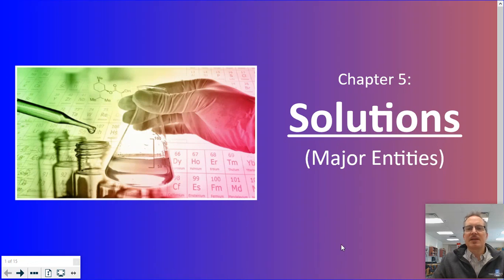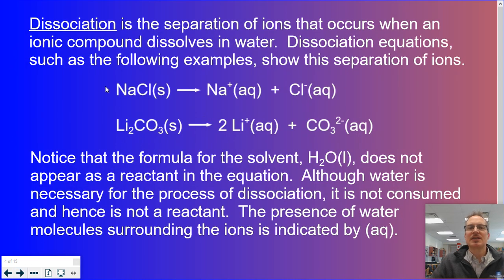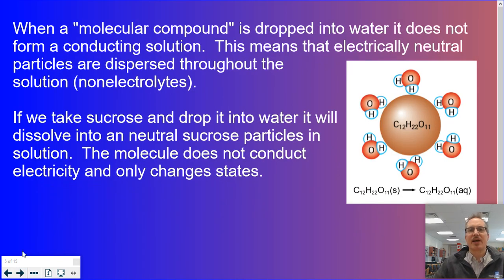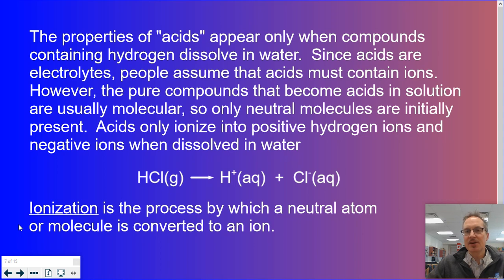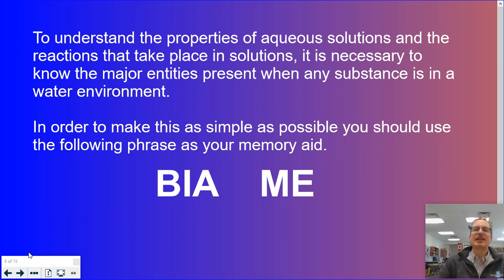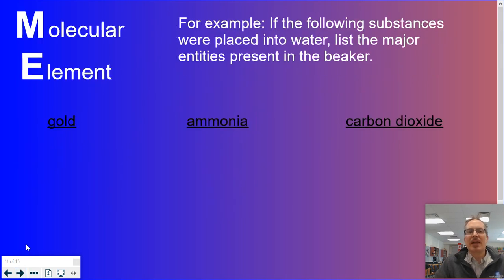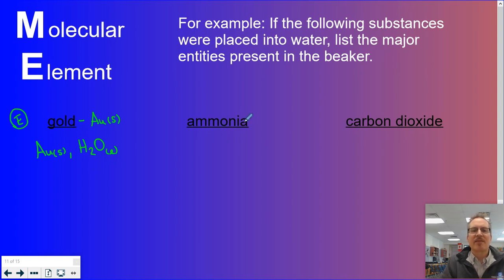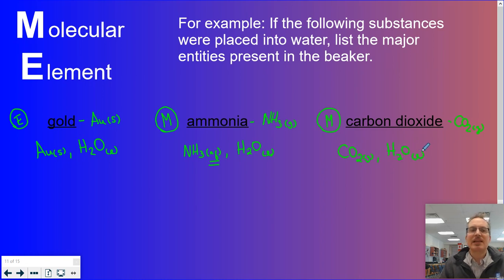Major Entities (PART I)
Explanation on solutions and how to determine what major entities are present when elements, acids, bases, ionic or molecular compounds are dissolved in water.